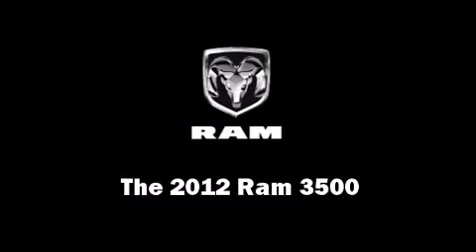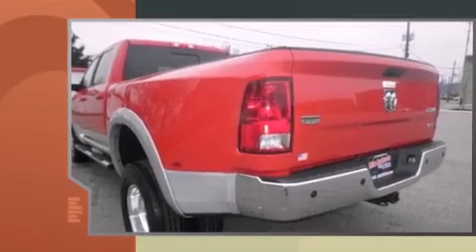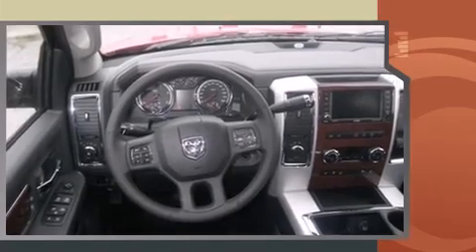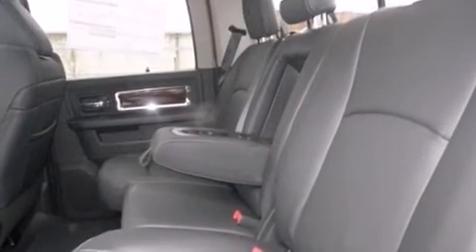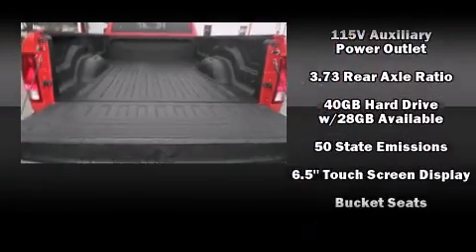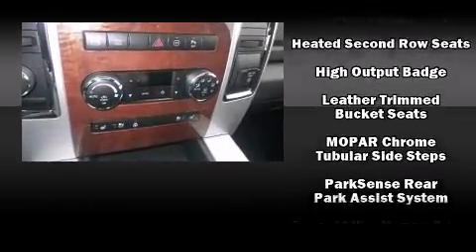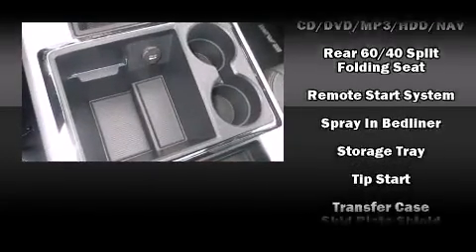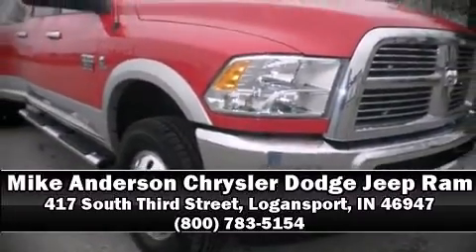2012 Ram 3500 Laramie in Logansport, IN 46947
Mike Anderson Chrysler Dodge Jeep Ram
417 South Third Street
in Logansport, IN 46947

This 4 door, 5 passenger truck is waiting for you to take home! Under the hood you'll find a 6 cylinder engine with more than 300 horsepower, providing a smooth and predictable driving experience. Four wheel drive allows you to go places you've only imagined. Top features include front fog lights, voice activated navigation, a power seat, power moon roof, turn signal indicator mirrors, a trailer hitch, a bedliner, and much more. Features such as automatic climate control and leather upholstery prove that economical transportation does not need to be sparsely equipped. The memory system includes pedal position, allowing multiple drivers to find their preferred driving positions easily. Rear passengers enjoy the seat heating functionality, keeping them warm during the winter months. Passengers are protected by various safety and security features, including: dual front impact airbags, head curtain airbags, ignition disabling, and 4 wheel disc brakes with ABS. Our knowledgeable sales staff is available to answer any questions that you might have. They'll work with you to find the right vehicle at a price you can afford. We are here to help you.